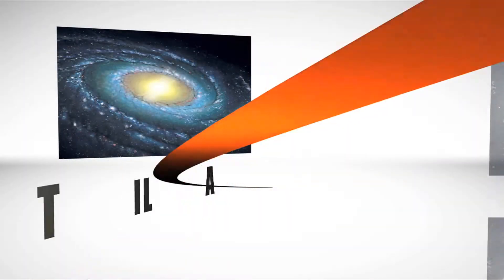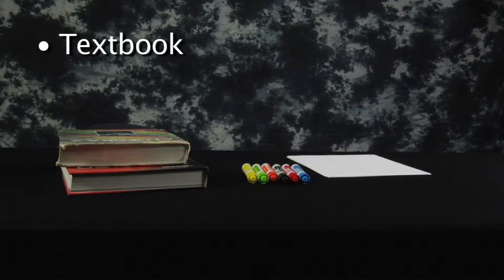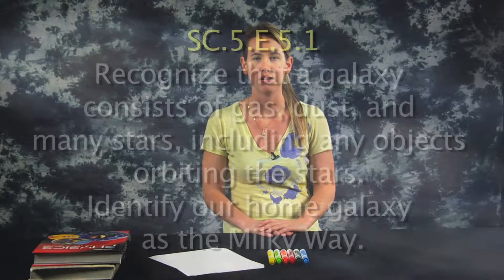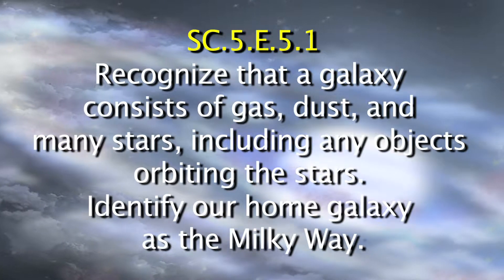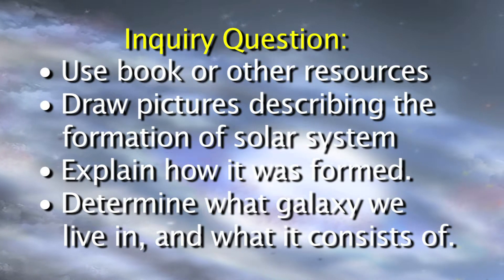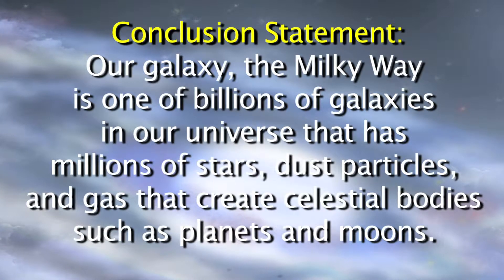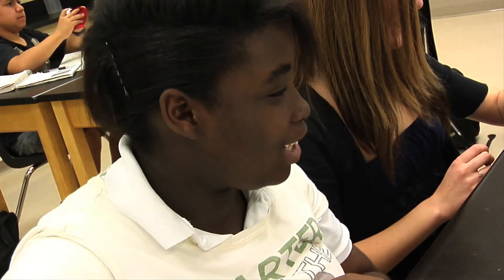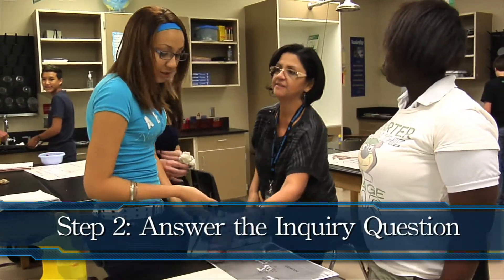SC.5.E.5.1 The Milky Way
Students will learn that our galaxy has many stars, gas, dust, and planets that orbit around some stars.

Florida Sunshine State Standards SC.5.E.5.1:
Recognize that a galaxy consists of gas, dust, and many stars, including any objects orbiting the stars. Identify our home galaxy as the Milky Way.